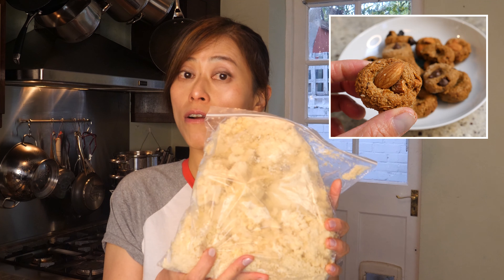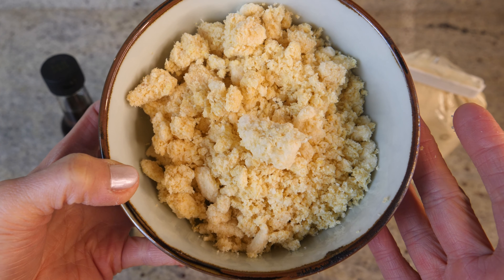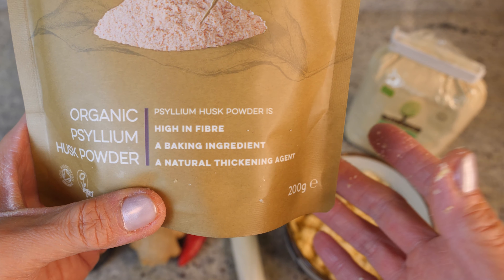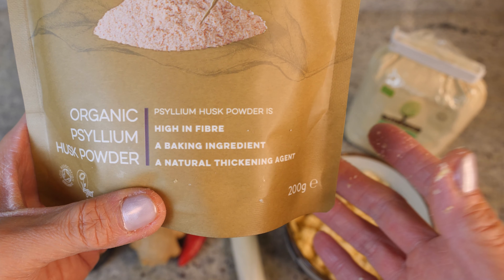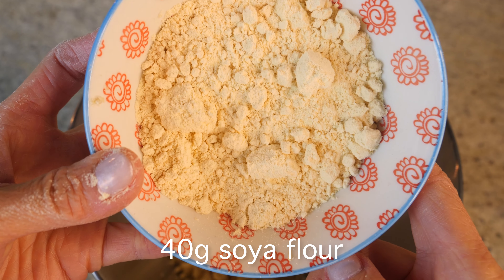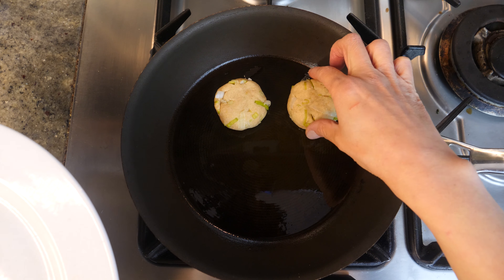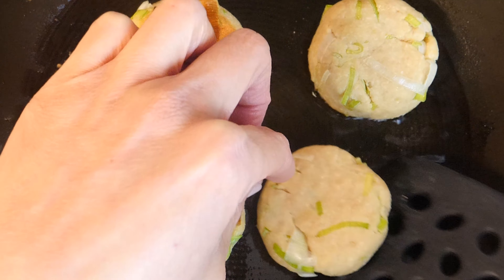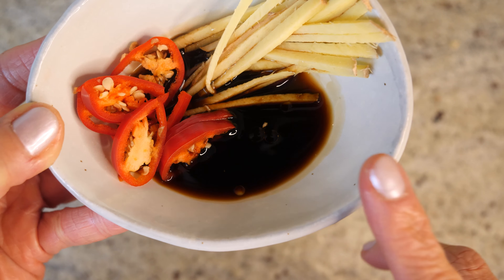How to make keto okara pancakes | Keto vegan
If you have leftover okara in your freezer then you're in luck! This delicious and nutritious okara mochi recipe (vegan, keto and gluten-free) is going to make you wish you had more okara left over :) Please like and subscribe if you enjoy the video.

INGREDIENTS
(This recipe makes 8 mochies, approx 2g carb per mochi)

120g Fresh okara
40g Soya flour
10g Psyllium husk
80ml Soya milk or other plant milk
3-4 tbsps Vegan mayo
Some salt
Handful of thinly sliced leeks or spring onion (scallions)

For dipping sauce
A chunk of fresh ginger
Soya sauce
1 fresh chilli